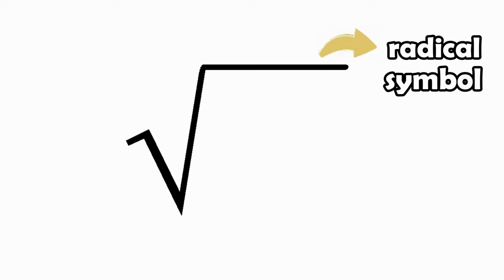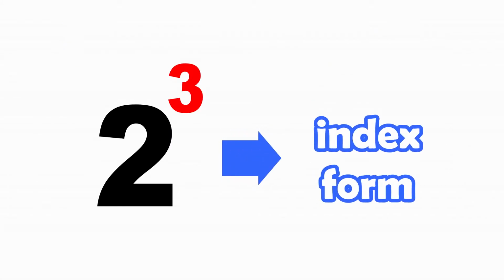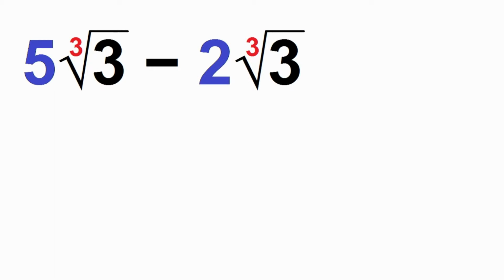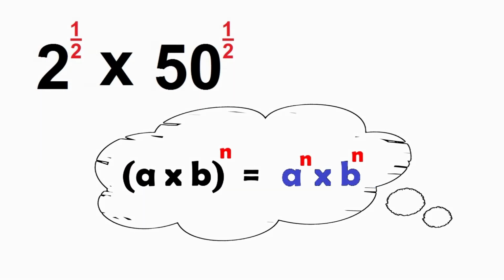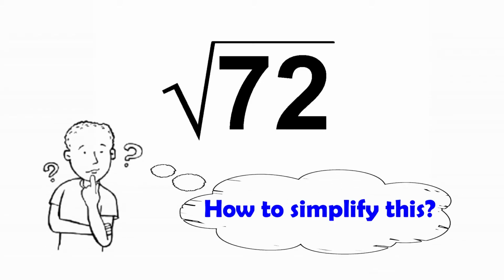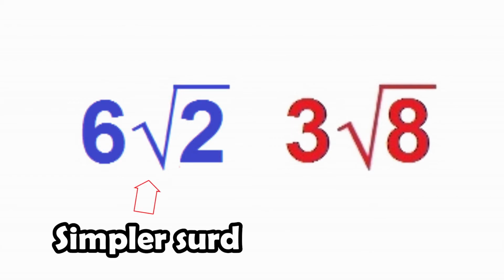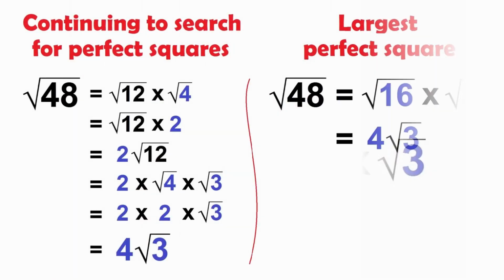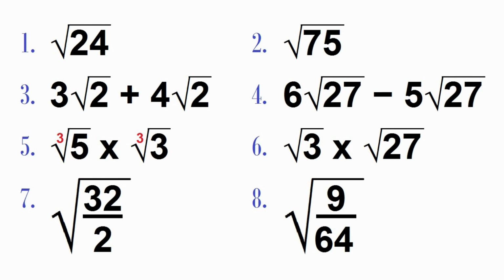Intermediate Maths - The Rules for Radicals!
What is a surd, and how can we simplify surds?

The rules for radicals and surds are actually very straightforward if we've already learnt the index laws. In this video I will cover how to add, subtract, multiply and divide radical expressions, as well as how to reduce a surd to its simplest form.